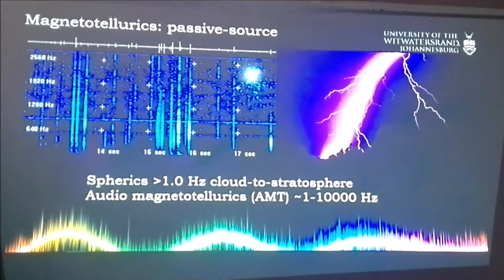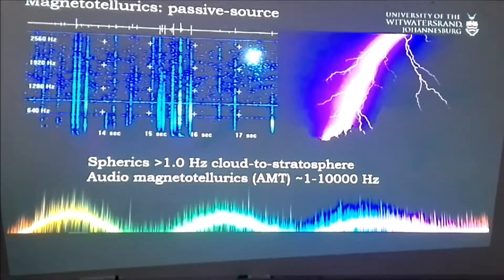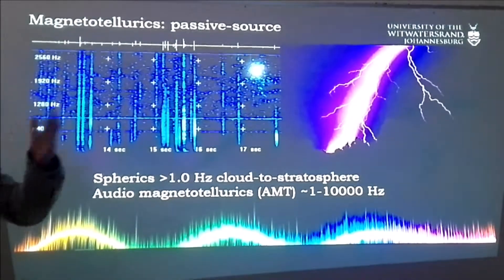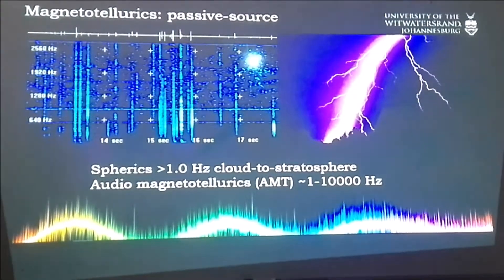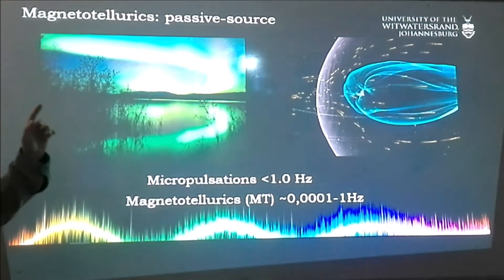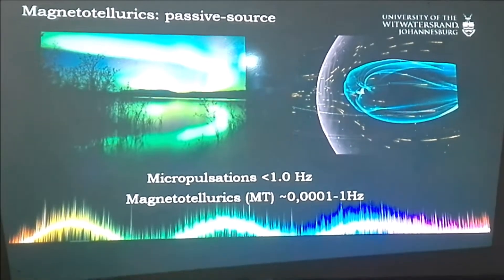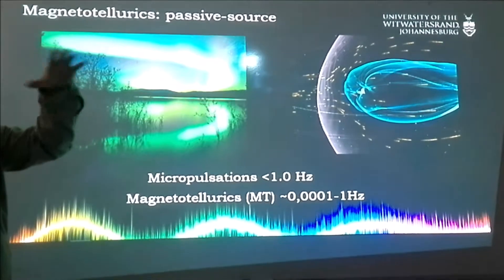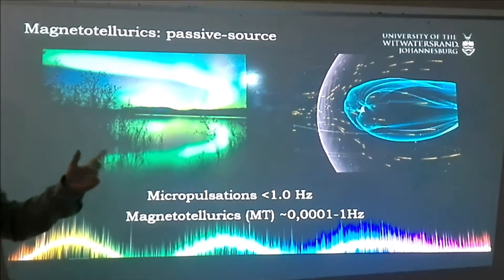Magnetotellurics - 2 What are the sources?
Presentation by Wesley Harrison